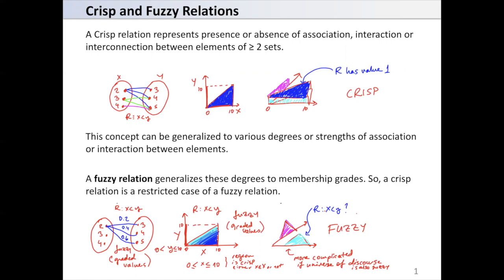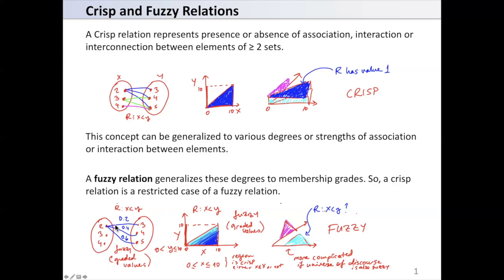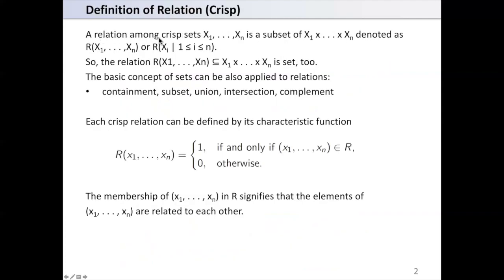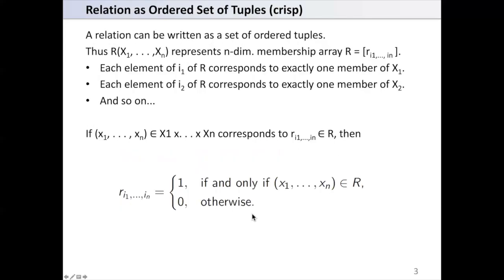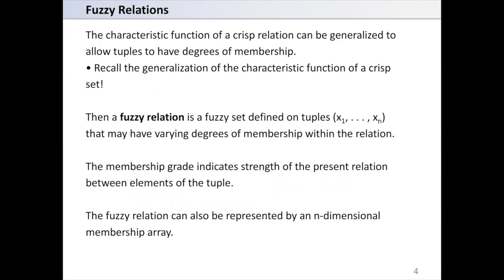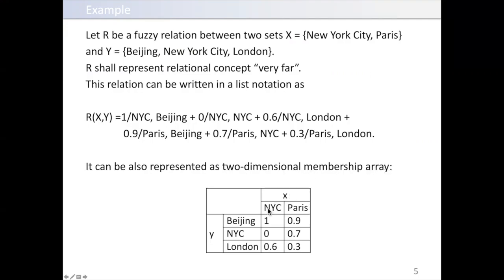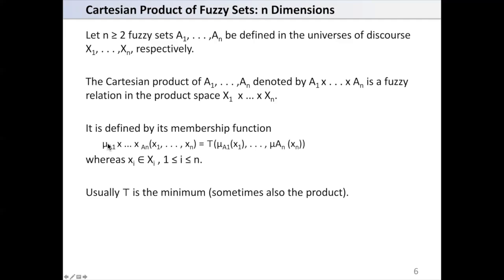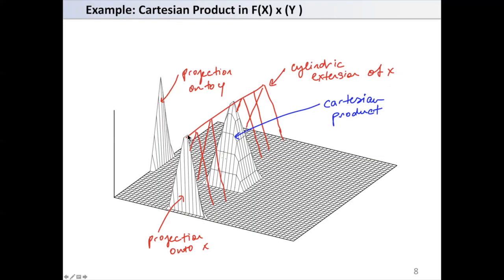EE449 FS 3.1